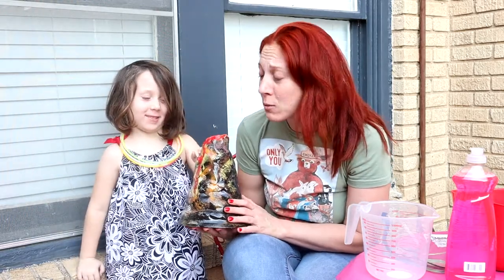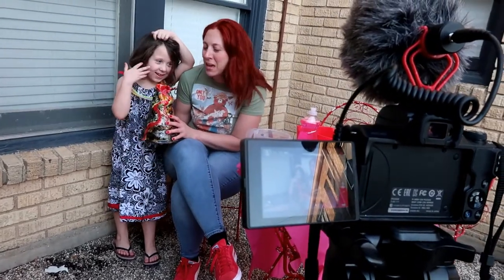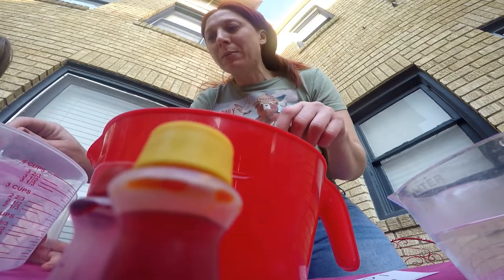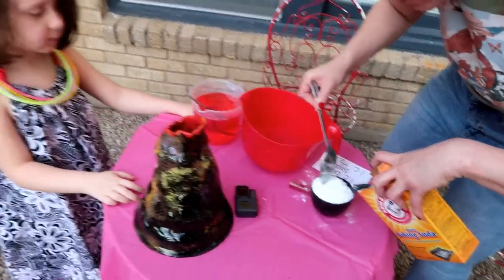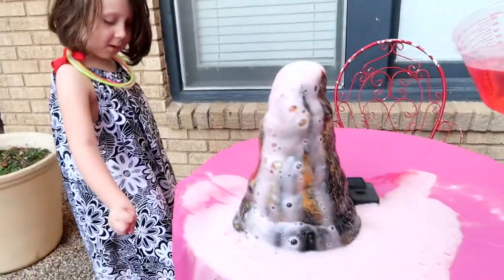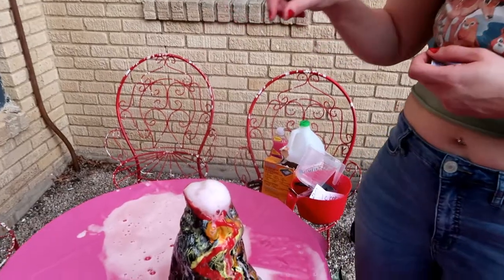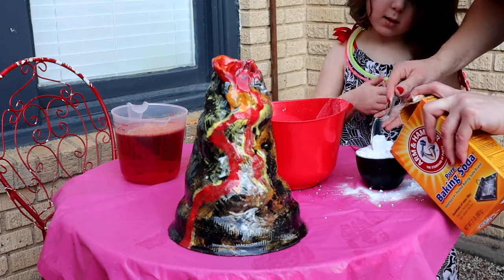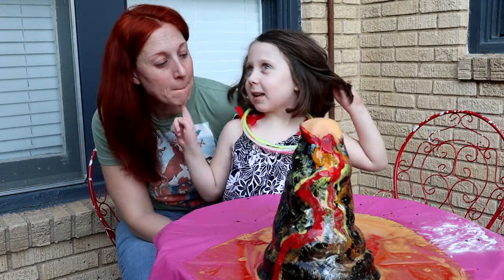They made the most awesome volcano ever!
My wife and daughter made the coolest ceramic volcano and made it erupt!

Every bit helps me create better content.